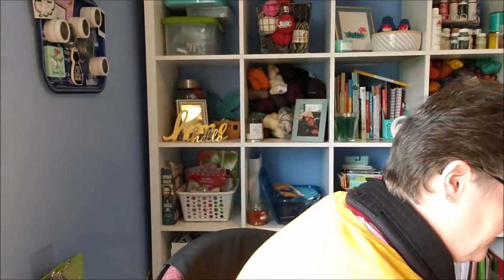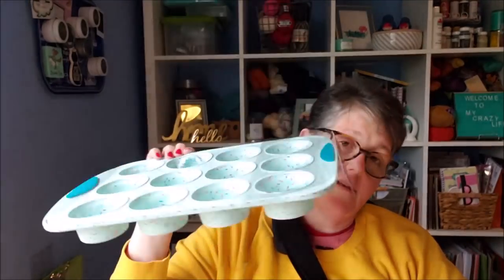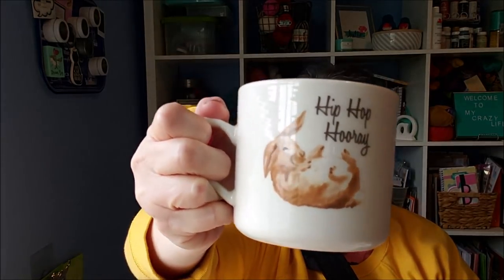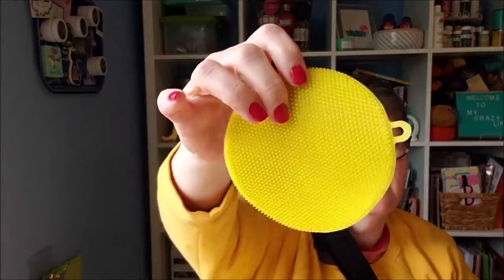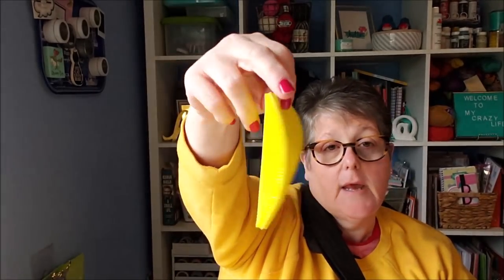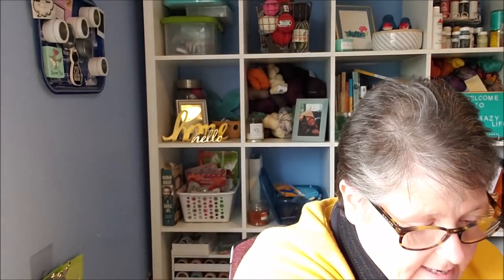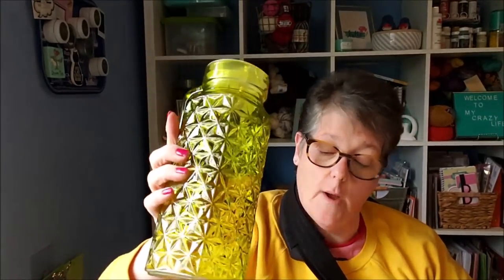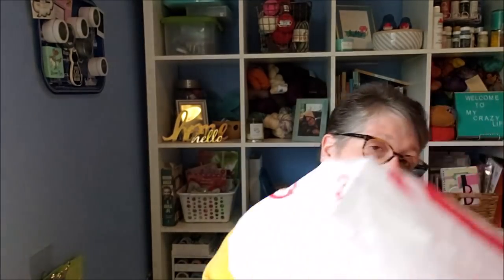Target Clearance Haul 70% off